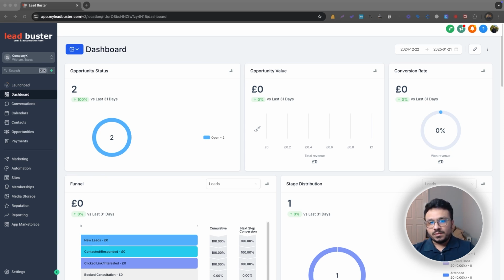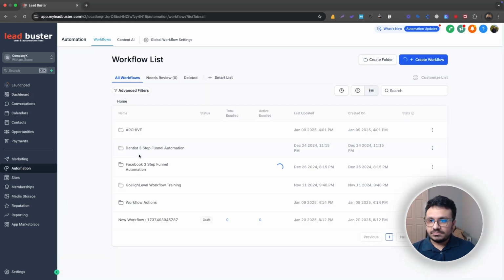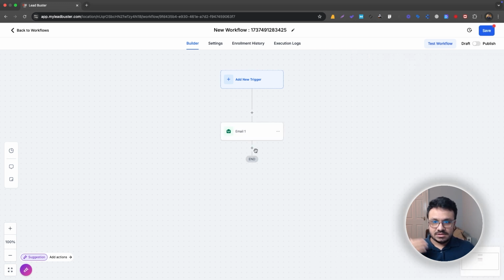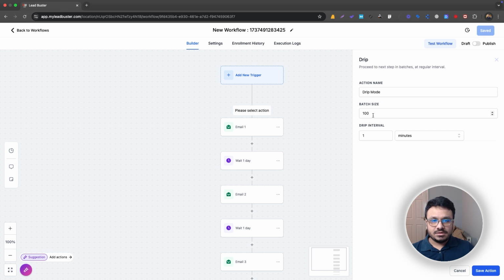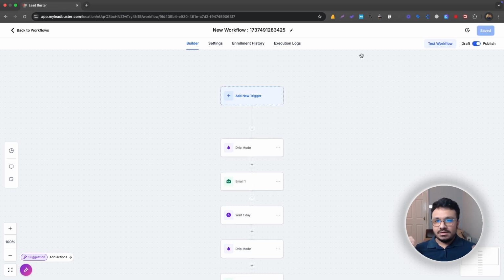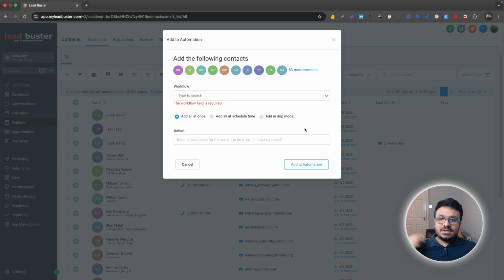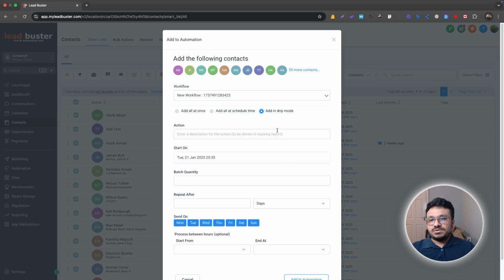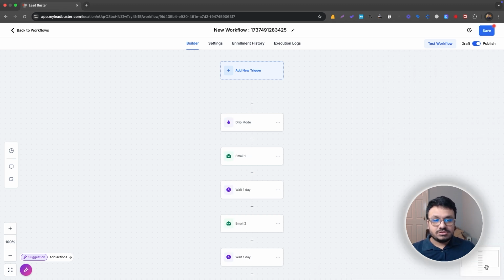GoHighLevel Workflow Drip Mode Action Explained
FOR
✅ Weekly Coaching
✅ Members-only Discounts